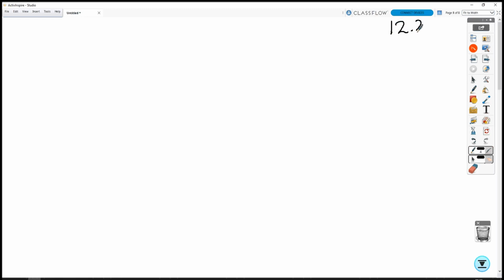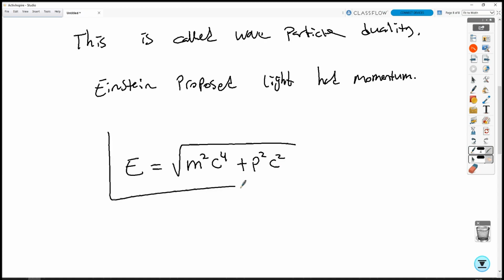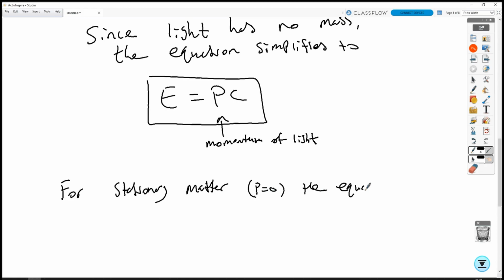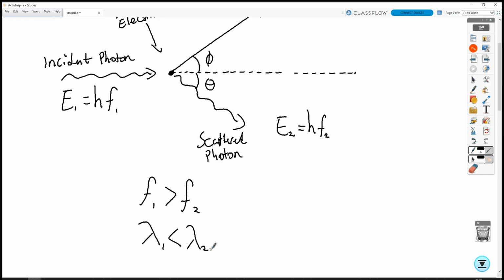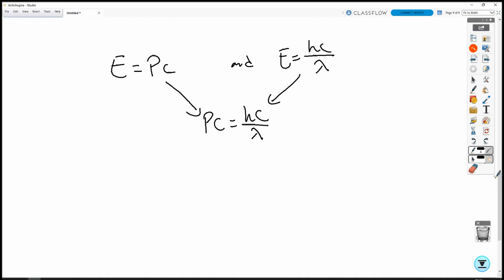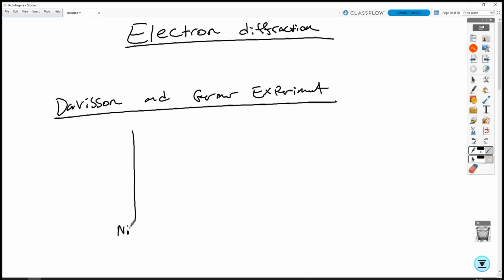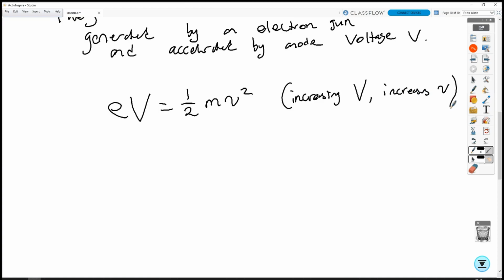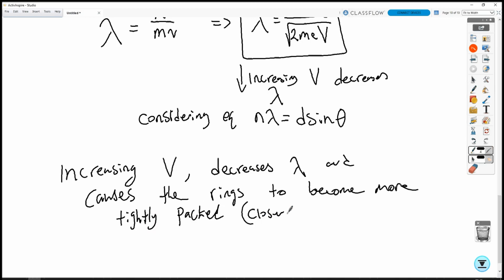12.2.5 Wave Particle Duality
de Broglie’s hypothesis: p = h/λ ;
λ = h/√(2meV)
Low-energy electron diffraction experiments; qualitative explanation of the effect of a change of
electron speed on the diffraction pattern.